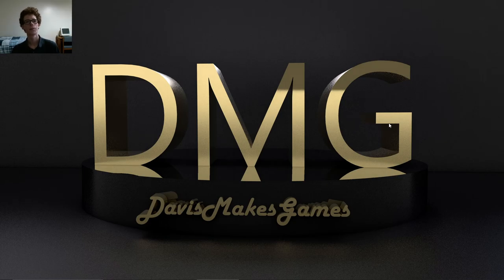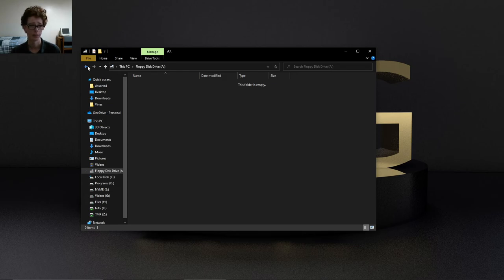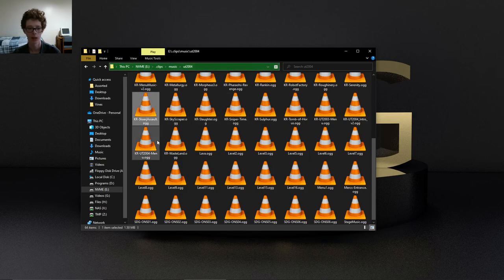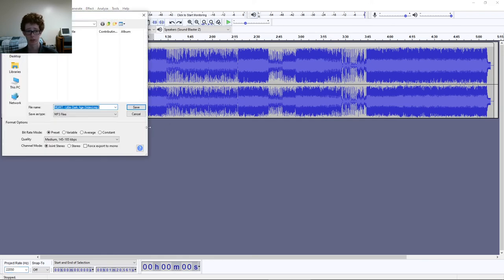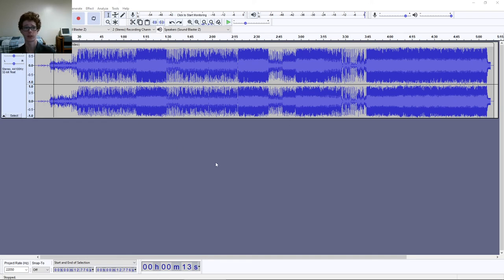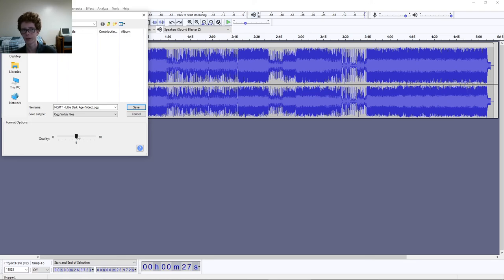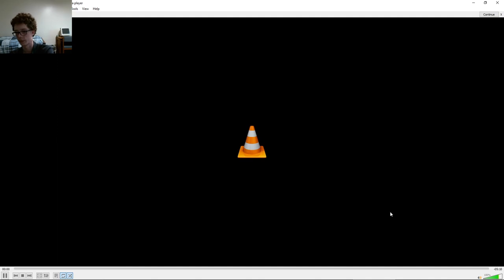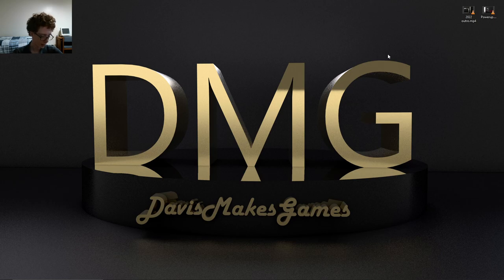Putting music on a FLOPPY DISK!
Today I tried to compress audio files so they would fit on a 1.44 megabyte floppy disk.